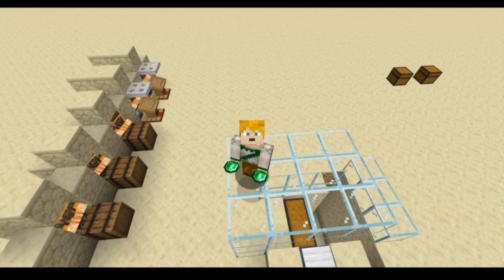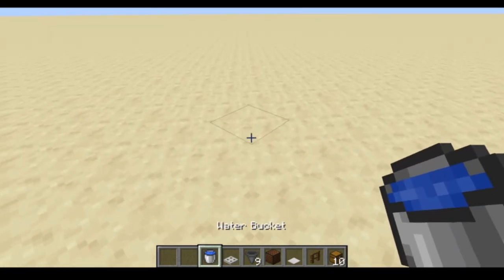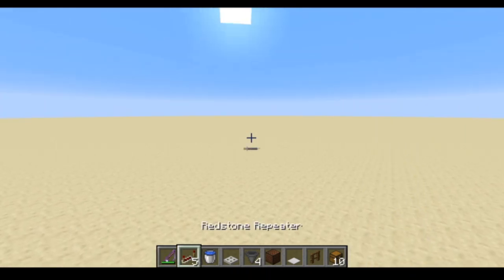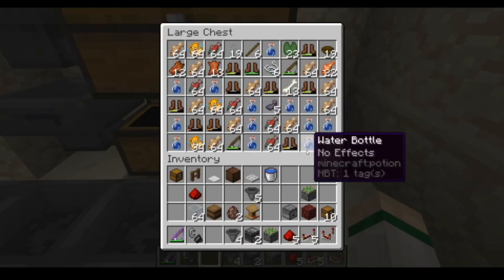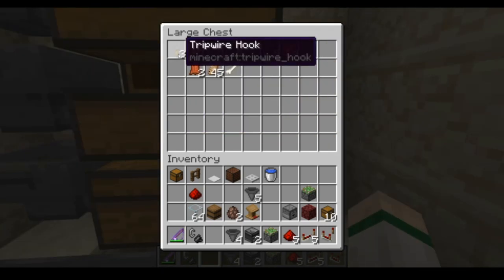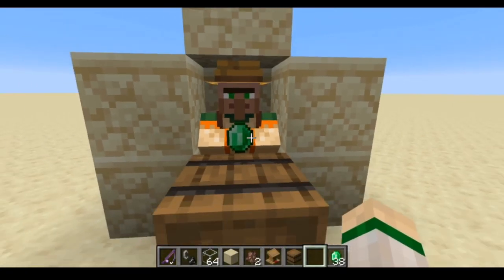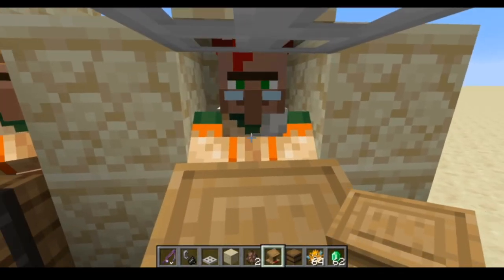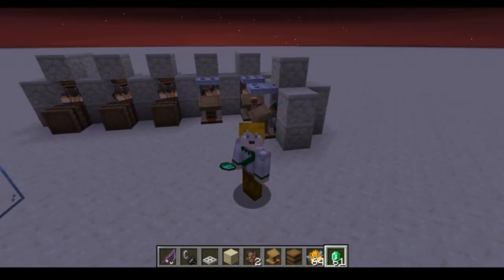1.16 Afk Fish Farm [tutorial]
How to afk fish in 1.16.

the 1.16 nether update has severely impacted afk fish farms, drastically changing how we go about afk fishing.  And while one major use of the afk fish farm was nerfed, this change made another use way, way, more powerful.  With all of the fish we get from these new mechanics, we can now obtain almost *six stacks* of emeralds just from trading for a single minecraft day.

This farm is still OP, and there's not many ways I can see mojang fixing this one.

Apart from, I guess, just removing villager trading altogether.  After 1.14, who knows?

material list:
10 chests
1 fence (any wood)
1 pressure plate (iron or gold)
1 iron trapdoor
1 noteblock
5 hoppers
4 hoppers**
5 redstone dust**
1 redstone repeater**
1 redstone comparator**
2 observers**
1 dropper**
1 Netherrack**
1 sticky piston**
2 redstone dust***
4 redstone repeaters***
1 water bucket
at least two villagers, one fisherman and one mending librarian, I would recommend at least five though
glass
obviously, a fishing rod.

**These items are part of the optional disposal system.  I highly recommend adding this, it's incredibly useful.  But maybe if you're building this very early game, and you're missing materials such as quartz, just add this part on later.

***These items are necessary if you are playing on a server, because server lag is a thing.

And that's it!  Afk fish away!

Take that, Mojang! you can't stop us! XD